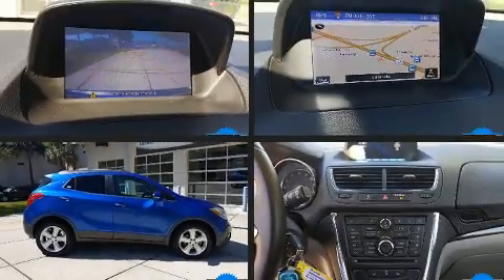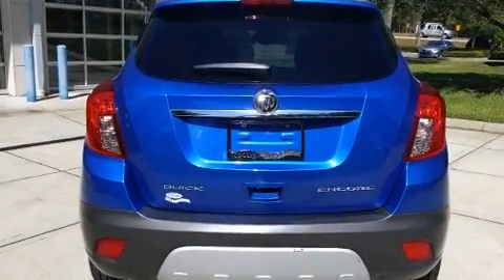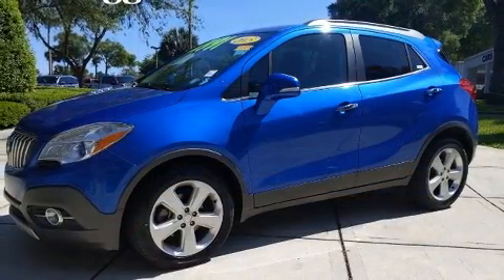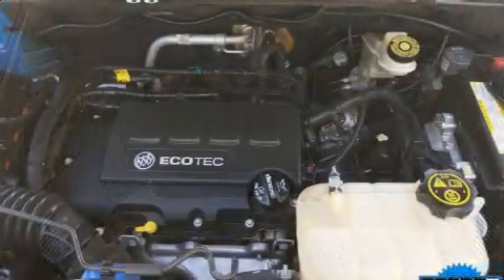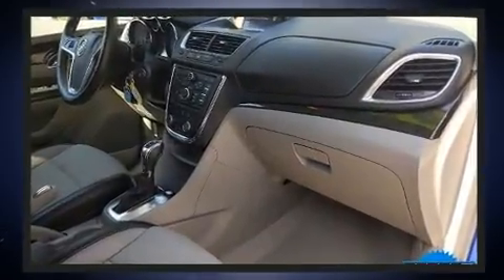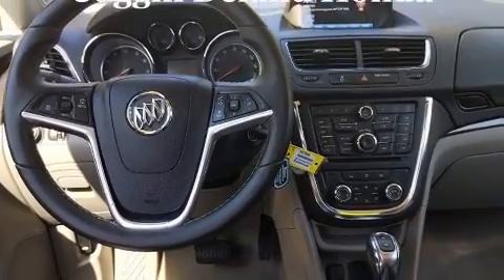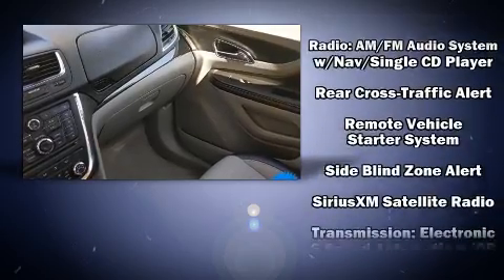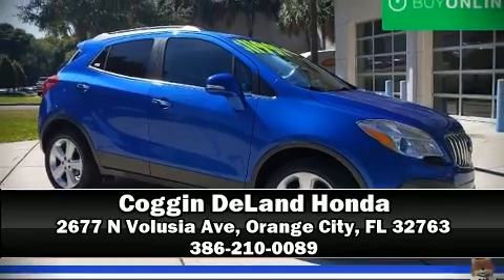2015 Buick Encore Convenience in Orange City, FL 32763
Load your family into the 2015 Buick Encore. Smooth gearshifts are achieved thanks to the efficient 4 cylinder engine, providing a spirited, yet composed ride and drive. Turbocharger technology provides forced air induction, enhancing performance while preserving fuel economy. It distinguishes itself from the competition with features such as: 1-touch window functionality, a trip computer, a blind spot monitoring system, tilt steering wheel, power windows, remote keyless entry, and air conditioning. Safety equipment has been integrated throughout, including: head curtain airbags, front and rear side impact airbags, traction control, brake assist, ignition disabling, onStar, and 4 wheel disc brakes with ABS. With electronic stability control supplementing mechanical systems, you'll maintain precise command of the roadway. A Carfax history report indicates just one previous owner. Our knowledgeable sales staff is available to answer any questions that you might have. They'll work with you to find the right vehicle at a price you can afford. Stop in and take a test drive!